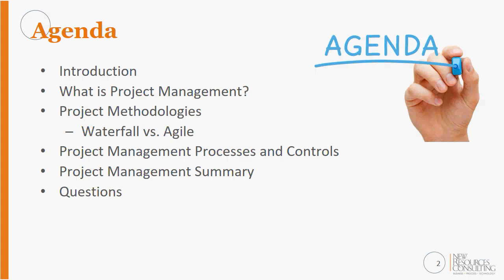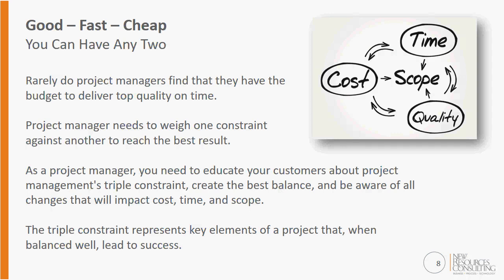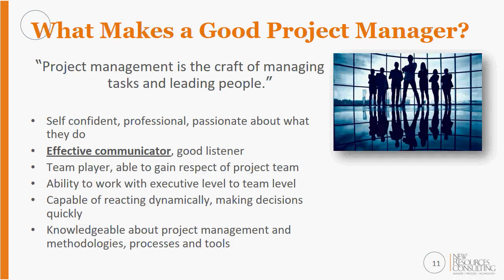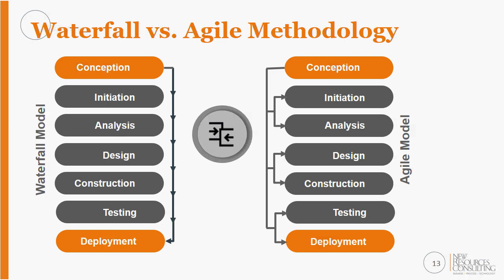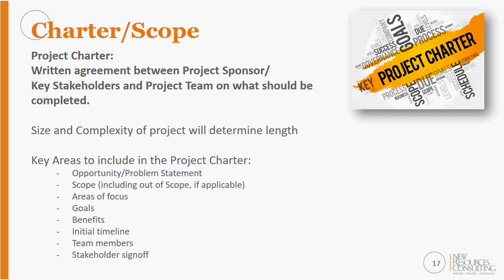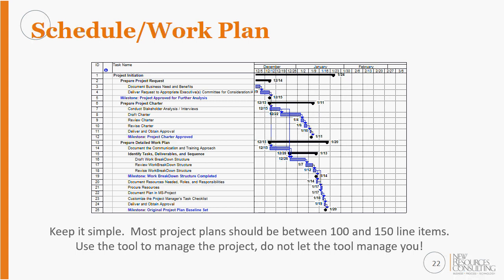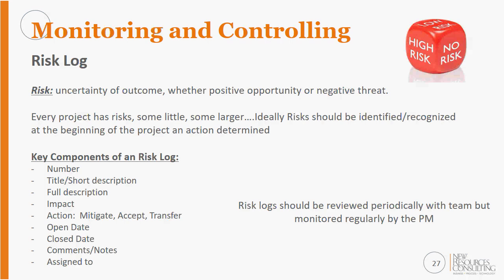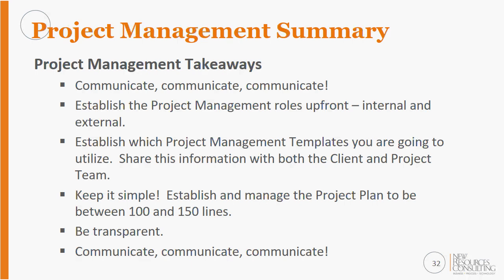Simple Project Management Skills for Non-Project Managers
Large initiatives (projects) usually have a Project Manager assigned.  However, many medium and small, but organizationally critical, projects are left to be facilitated by Team Managers, Leads, and Senior Team Members.  This webinar focuses on project management activities and documents that will help facilitate any size effort that they need to lead.